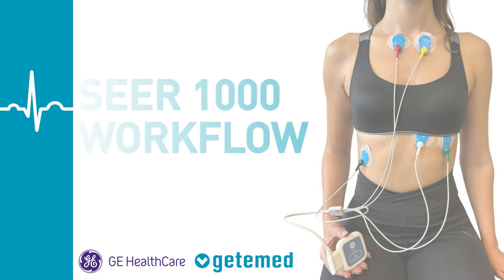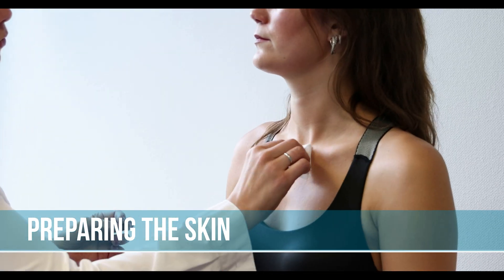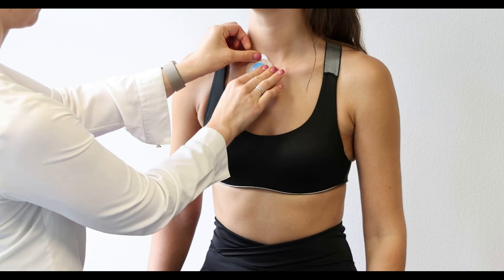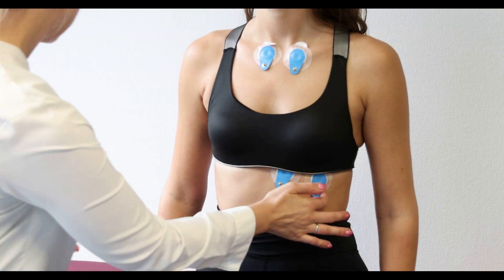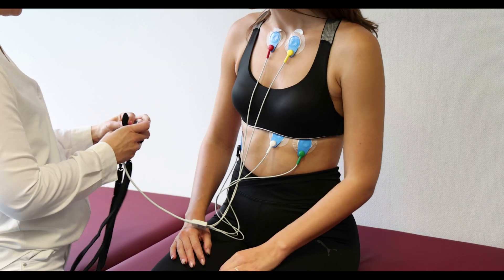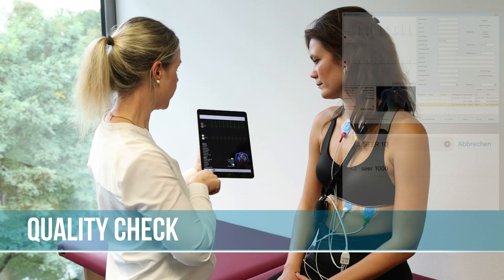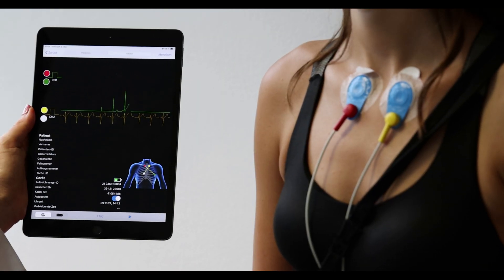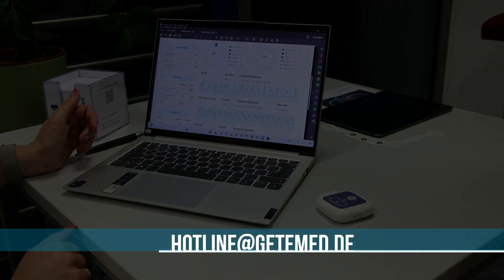SEER 1000 Workflow Tutorial english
This video is intended to help you work with the SEER 1000 more easily, quickly and effectively - whether you work in a practice, clinic or research environment.

Find out about
✅ How to best prepare the skin.
✅ How to place the electrodes correctly.
✅ How to apply the recorder.
✅ How to perform the quality check.